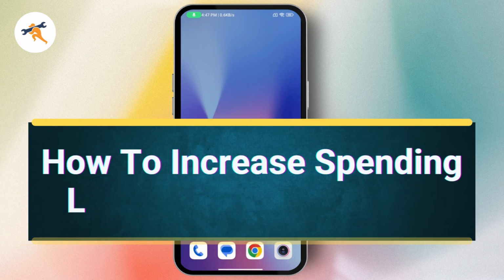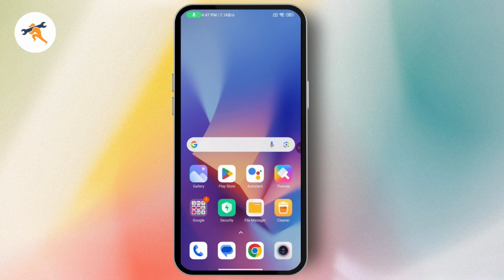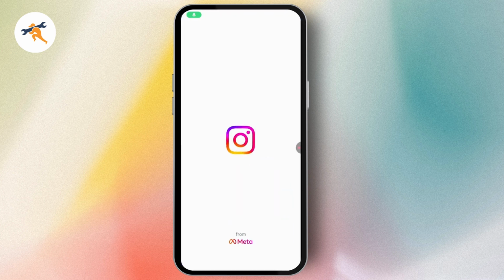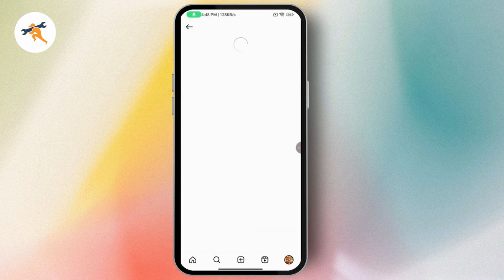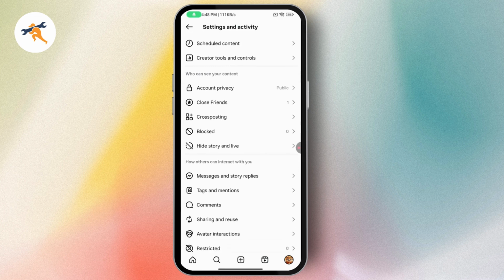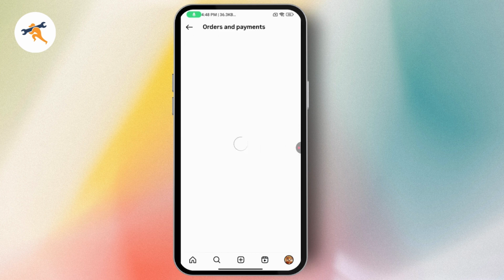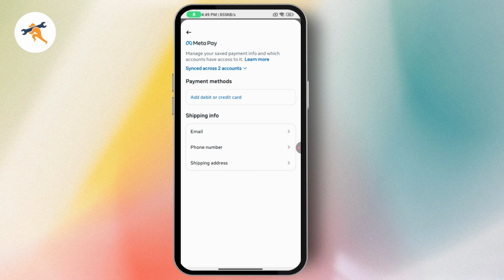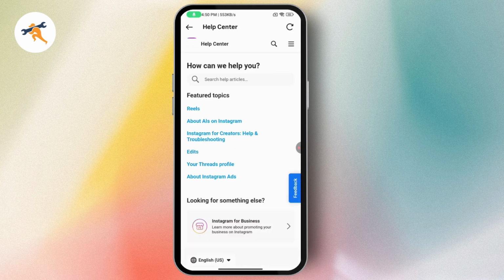Boost Your Instagram Ads Limit — Step-By-Step 2025 Tutorial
Boost Your Instagram Ads Limit

Increasing your spending limit on Instagram ads allows you to run more extensive campaigns and reach a wider audience effectively. Once you manage your ad spending limit, you can scale your promotions, target more users, and optimize your marketing strategy for better results. This is especially important for businesses and creators looking to expand their reach and maximize ad performance. By understanding how to adjust or remove your Instagram ads spending limit, you gain greater control over your budget and campaign flexibility, ensuring your advertising efforts align with your growth goals. Knowing this process helps you make the most out of Instagram’s advertising platform.

Timestamps:
0:00 Introduction
0:12 How to increase spending limit on Instagram ads